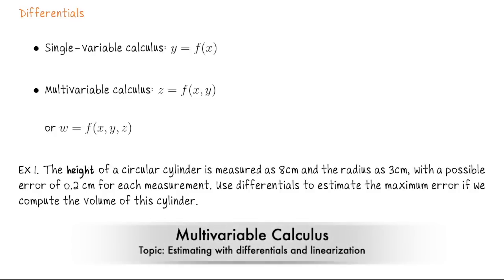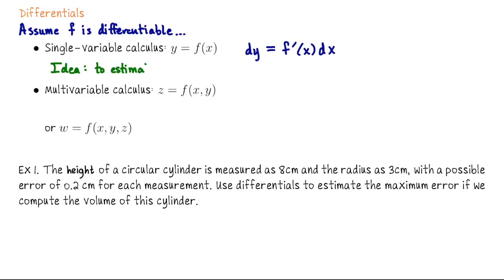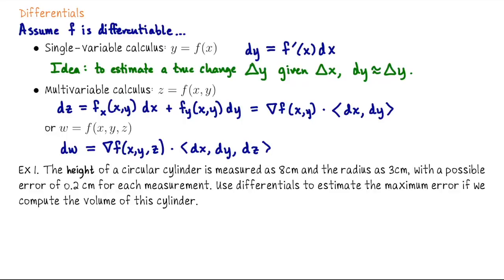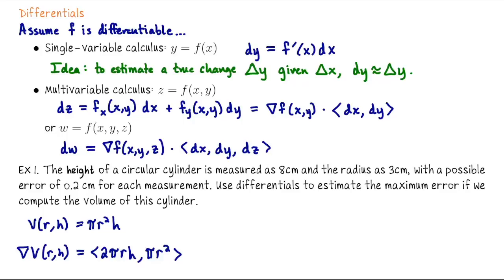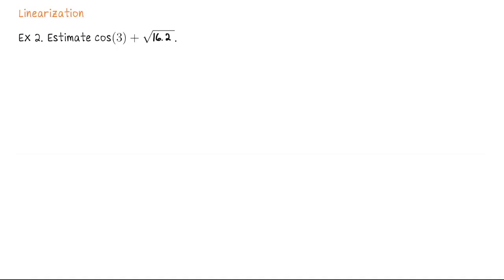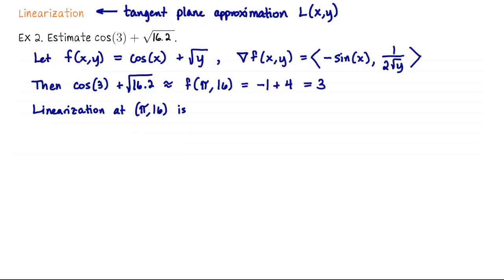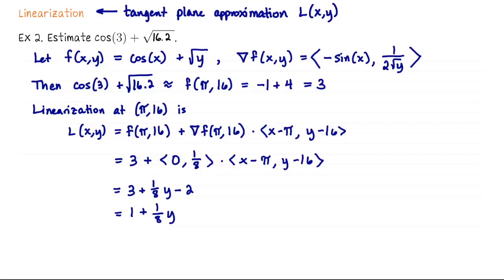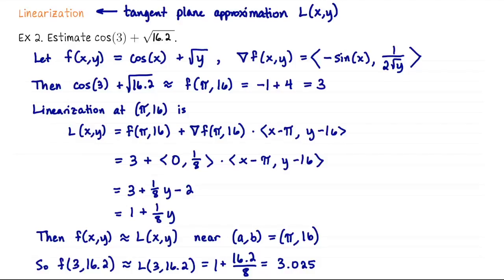Differentials and linearization in Multivariable Calculus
In this lesson, we explore differentials (e.g. "dz") in multivariable calculus and their applications in error estimation.  Differentials in multivariable calculus are tools for estimating errors and linearizing functions. They provide simpler ways to approximate changes in function values and are particularly useful when dealing with complex functions where direct computation might be challenging.

Multivariable Calculus Unit 3 Lecture 11

We begin by examining the concept of differentials for scalar-valued functions of multiple variables. In single-variable calculus, for a function 𝑦=𝑓(𝑥), the differential is defined as 𝑑𝑦=𝑓′(𝑥)𝑑𝑥. This differential 𝑑𝑦 approximates the true change Δ𝑦 in response to a small change in 𝑥.

In multivariable calculus, for a function 𝑧=𝑓(𝑥,𝑦), the differential 𝑑𝑧 is given by:

𝑑𝑧=∂𝑓/∂𝑥 𝑑𝑥 + ∂𝑓/∂𝑦 𝑑𝑦,

which can also be represented as a dot product of ∇𝑓 with the differential vector ⟨𝑑𝑥,𝑑𝑦⟩.

For example, given a cylinder with a height of 8 cm and radius of 3 cm, with a possible measurement error of up to 0.2 cm, we use differentials to estimate the maximum error in the volume. The volume function 𝑉(𝑟,ℎ)=𝜋𝑟^2ℎ has the gradient:

∇𝑉=(2𝜋𝑟ℎ,𝜋𝑟2).

Evaluating the gradient at (3,8) and dotting it with the error vector (0.2,0.2), we get:

𝑑𝑉=∇𝑉(3,8)⋅(0.2,0.2)=(2𝜋⋅3⋅8,𝜋⋅32)⋅(0.2,0.2)=(48𝜋,9𝜋)⋅(0.2,0.2)≈35.81 cm^3.

This value approximates the change in volume Δ𝑉: Δ𝑉≈𝑑𝑉.

Linearization is just the tangent plane approximation of a function near a known point in its domain (to estimate the value a function takes near a point in its domain). We do an example in the video.